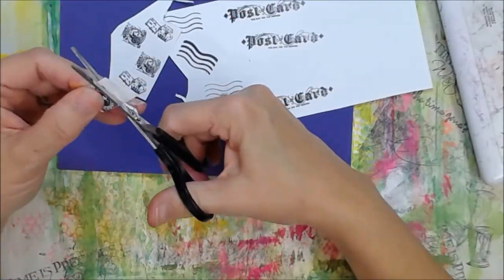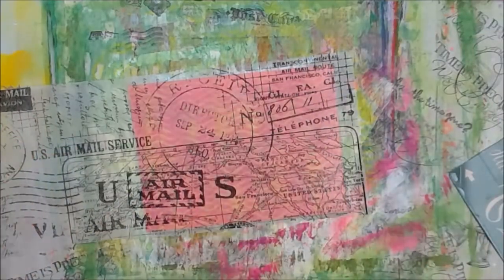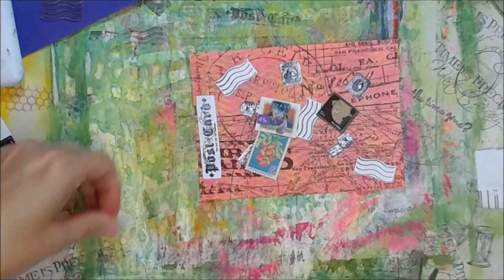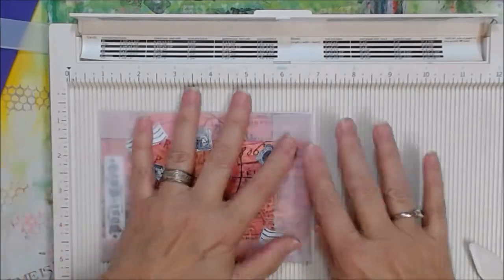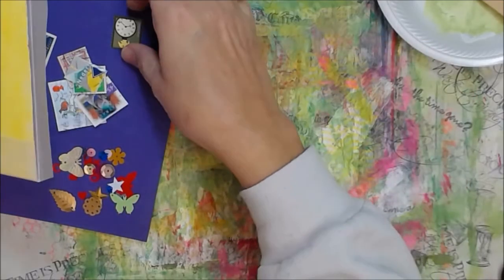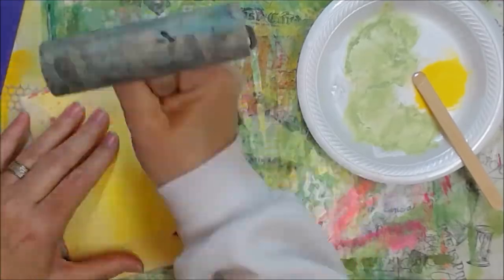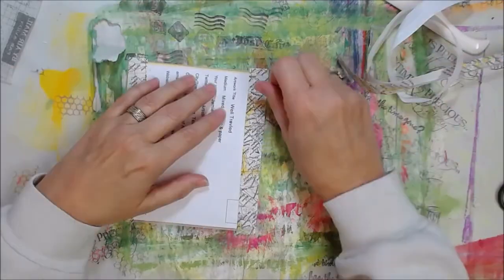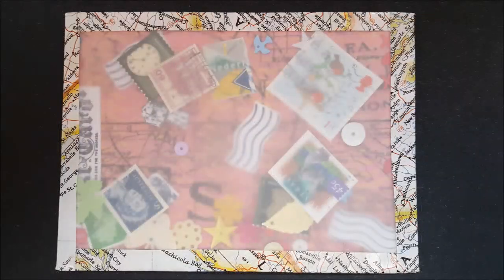TAE17 @TwitterArtExhibit Postcard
How to make a Shaker Postcard, for the TwitterArtExhibit TAE17. Ingredients were: 140 lb watercolor paper; acrylic paints – Americana royal fuchsia, apple barrel candy pink & bright yellow; white cardstock; archival ink – black; various postage type acrylic stamps; Tim Holtz tissue wrap – postale; Liquitex Mat Medium; Aleene’s original tacky glue & quick dry (in a scotch bottle); Velum; E6000; Scotch permanent double sided tape; Cancelled postage stamps; assorted sequins.